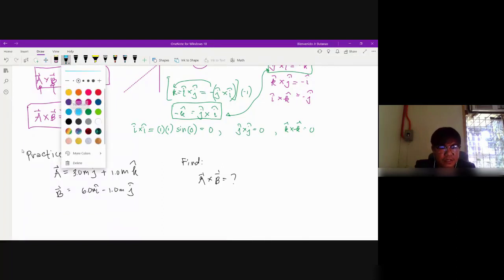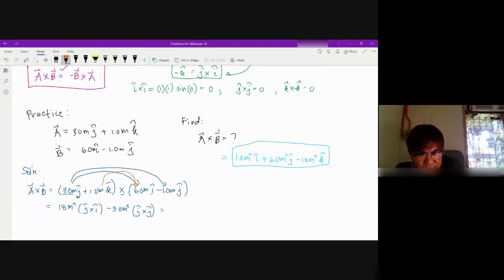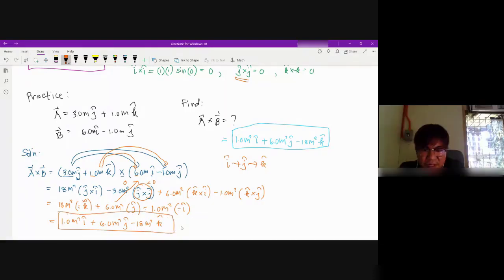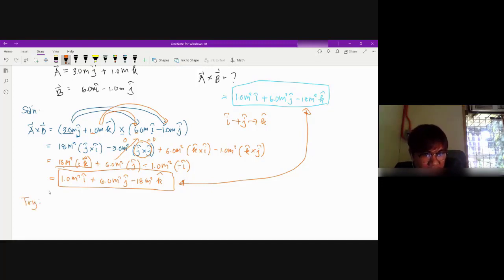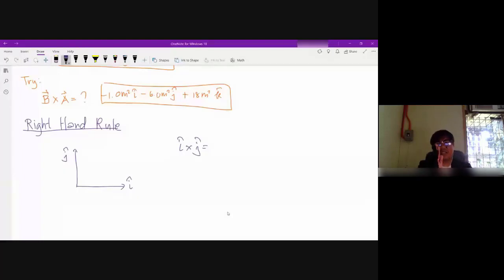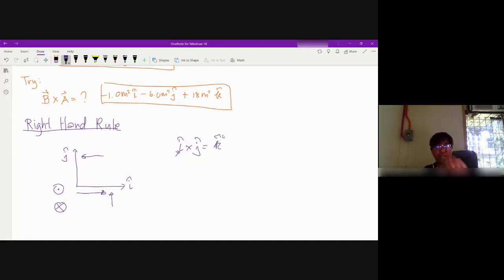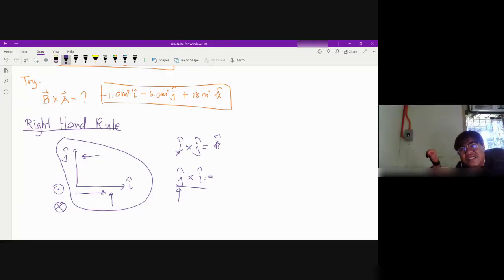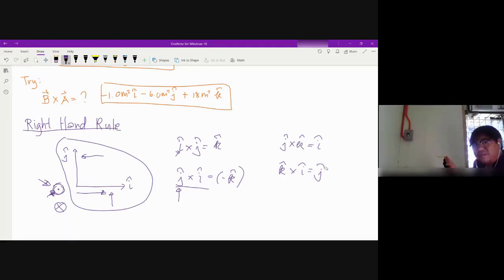University Physics I | Consultation Series | Fourth Meeting | Part 2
This video is a continuation of the discussion regarding vector products. The examples using brute force calculation is presented. Emphasis on using the right-hand rule is demonstrated.